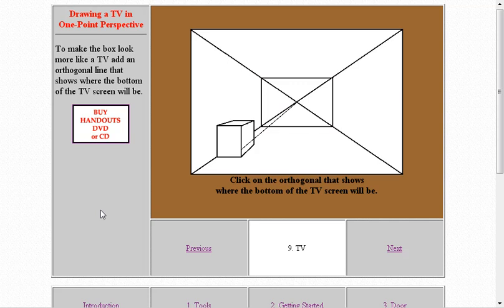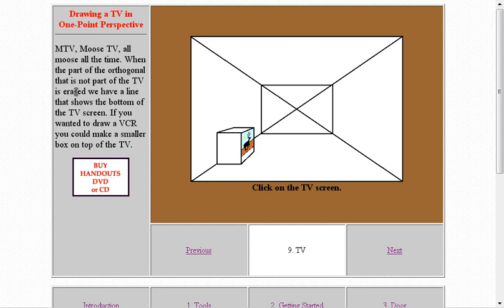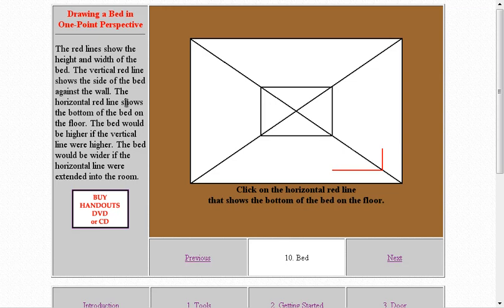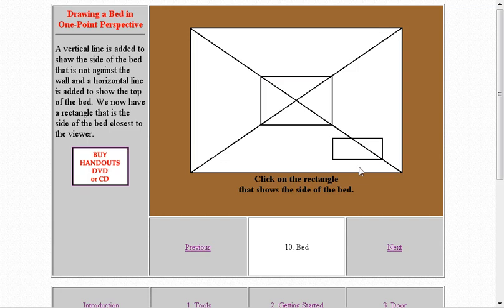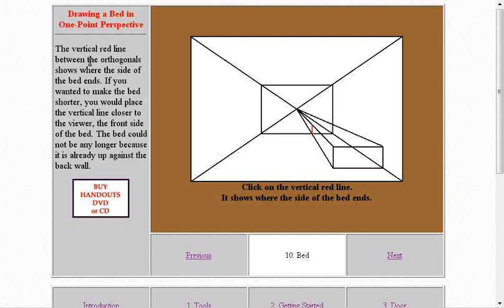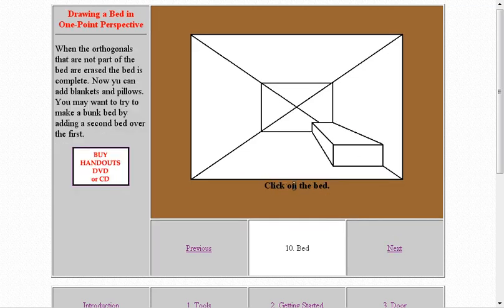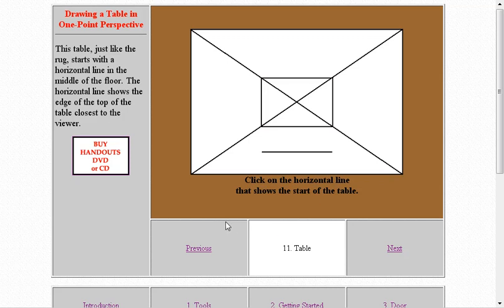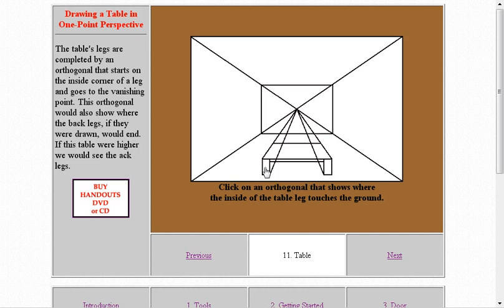Drawing room with single point perspective #8